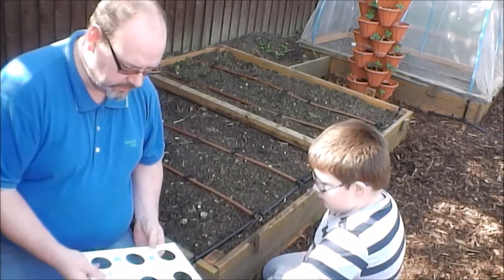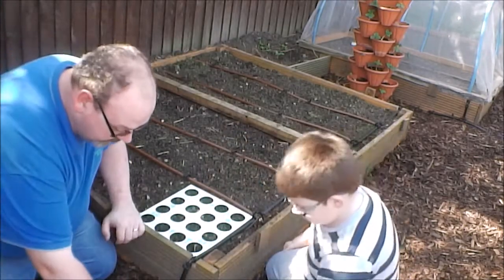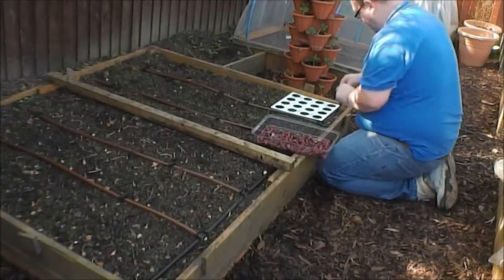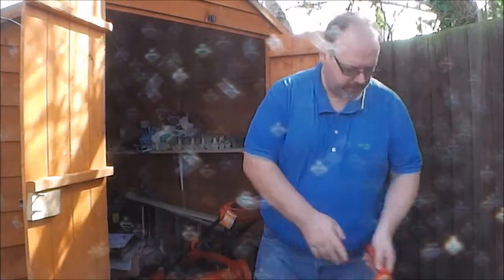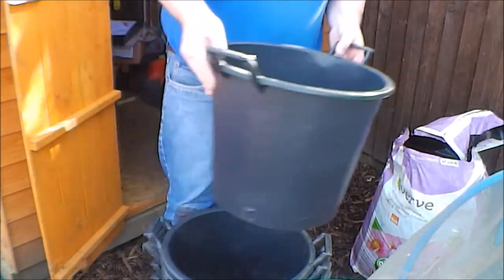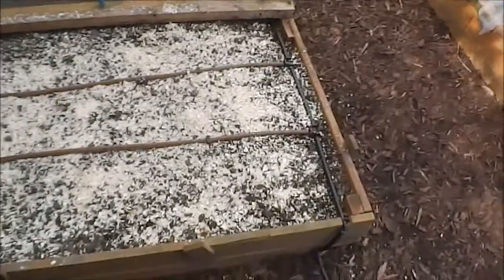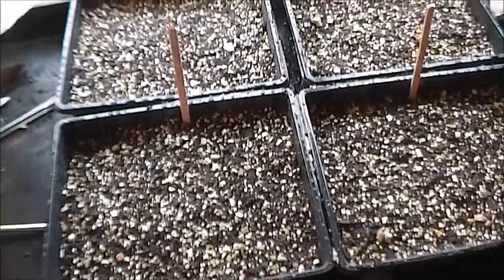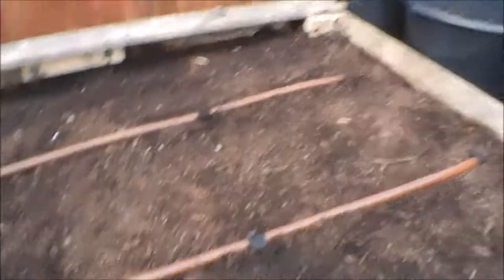My Veg Garden 30th Mar 2014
Another update from my Veg Garden, with the usual help of my lad Gregor.  We planted the Brown and Red Onions, Potatoes and Parsnips. We also had to sort out some issues with the Brown Onion sets running away!!!  We had an issue with the pre chitting of the Parsnip seeds. Enjoy and share with others.